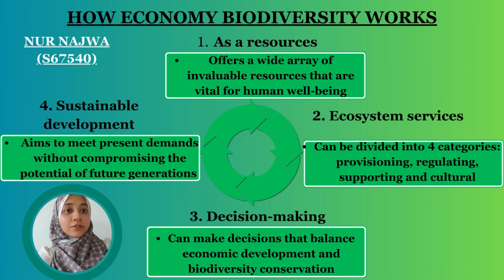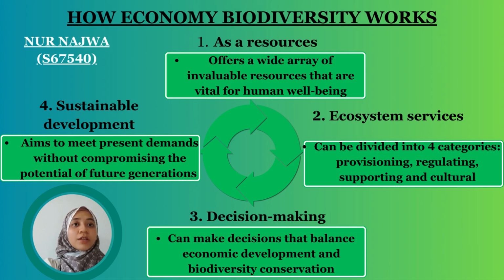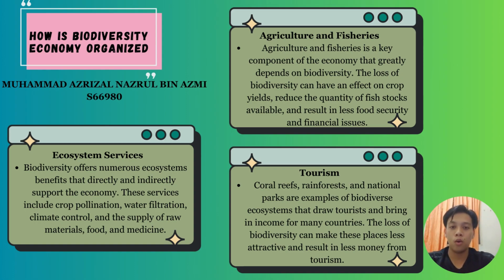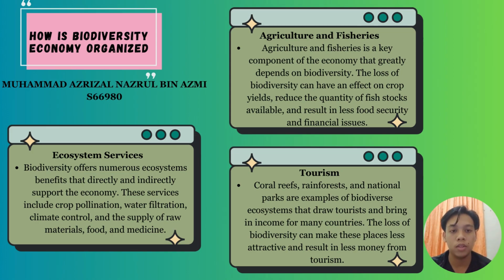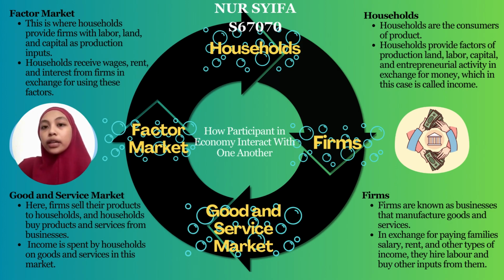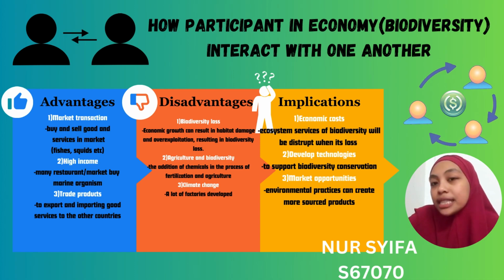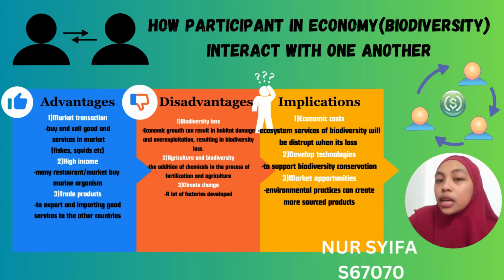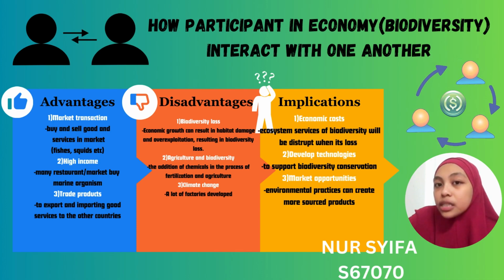BIODIVERSITY ECONOMY THINKING WEEKLY ASSIGMENT 1(GROUP 4B)